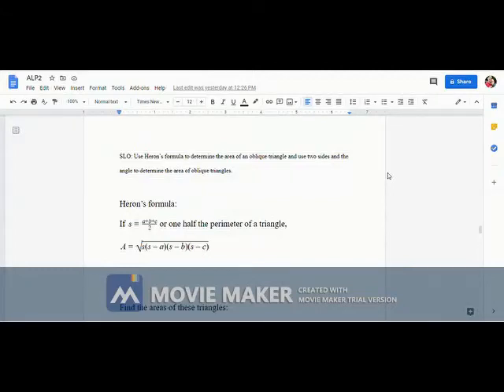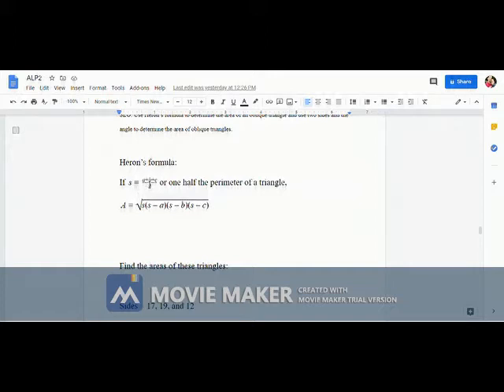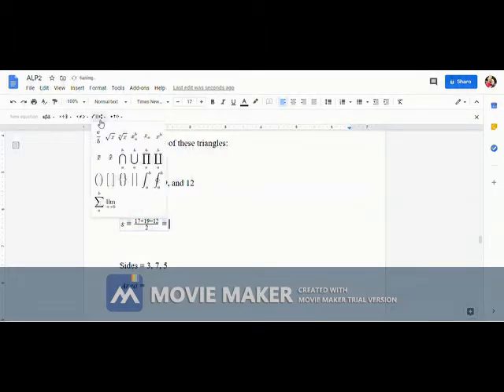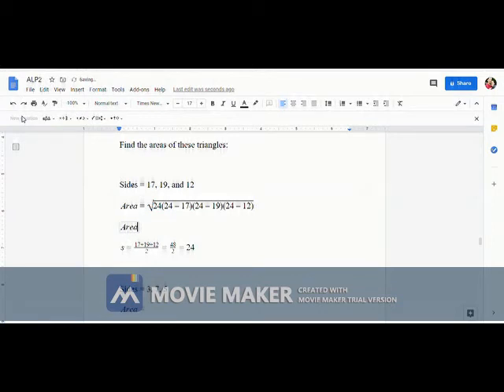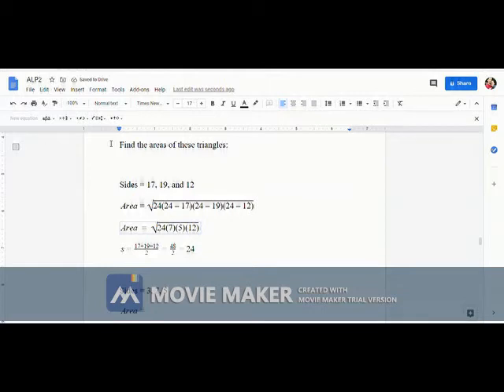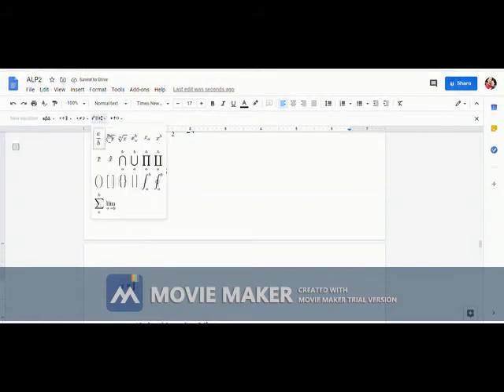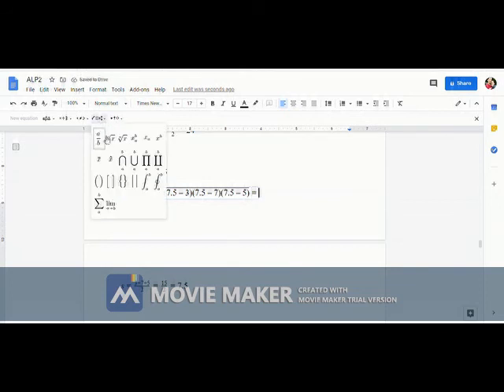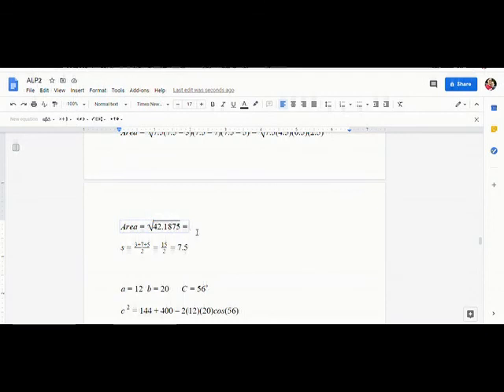Heron's Formula 1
Heron's formula and examples with it.
Made by TopView Video Uploader .